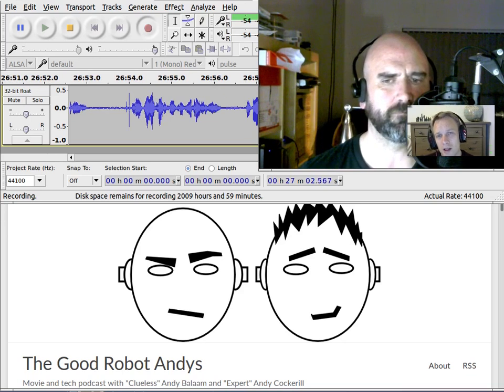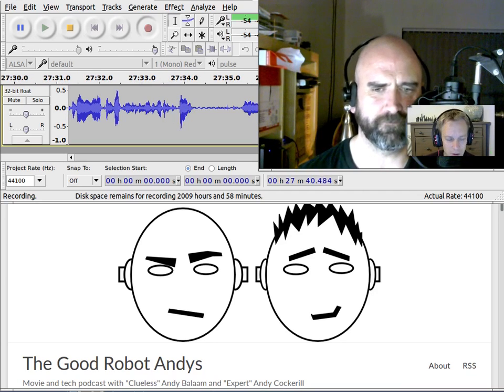"What is the Internet made of?" - The Good Robot Andys, Season 2, Episode 6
Discussion (and lots of spoilers) about what The Internets is made of.

In a shocking reversal, Andy Balaam plays the expert as he tries to explain what the Internet is made of to Andy Cockerill, who pretends not to know.

Without doing any research at all, the pair waffle on about IP, DNS, SMTP, HTTPS and other increasingly-long acronyms without ever losing the plot at all. Andy Balaam explains over and over that the Internet is just some computers connected together by wires, and Andy Cockerill attempts with an increasing sense of futility to get him to explain what he actually means by that.